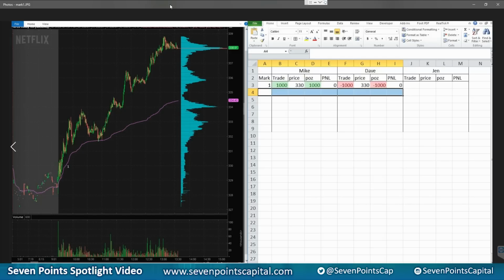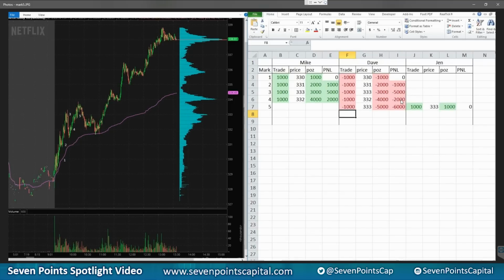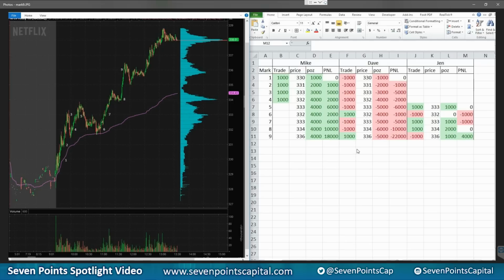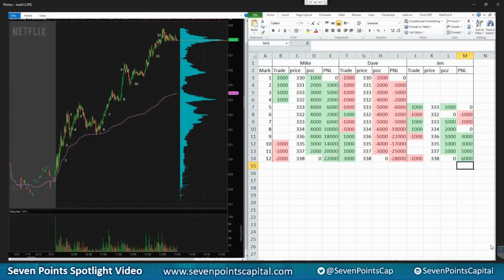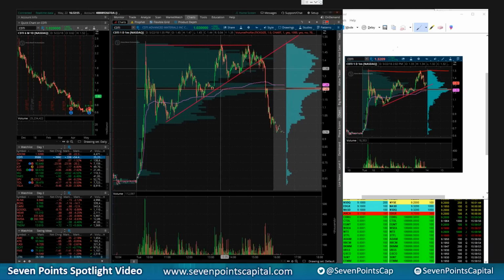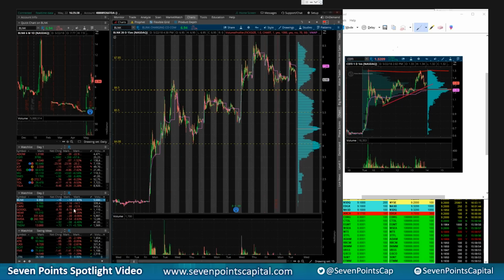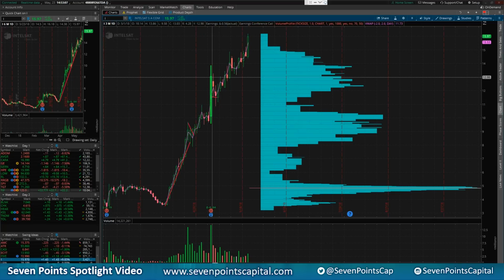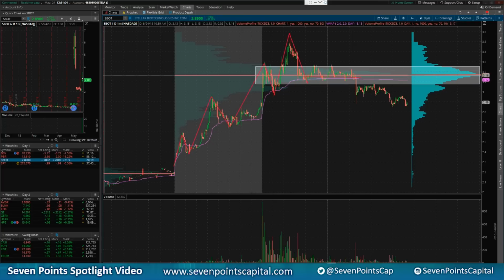Seven Points Spotlight Video Series: Understanding Volume Profile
A collection of examples on how to properly use volume profile like a professional trader, created by Michael Katz of Seven Points Capital.

*About Seven Points Capital*
Seven Points Capital is a Broker Dealer operating as a multi-strategy proprietary trading firm. Based in New York City, with additional offices in New Jersey and Florida, we seek the best and brightest traders and encourage them to perform at their full potential. As a trading firm built by traders, we understand the importance of balancing risk vs reward, as well as the value of challenging each other’s thinking to become better traders.

Experienced Trader located in NY, NJ or FL?

Directed by Mike Mangieri
Produced and Edited by Debbie Gluzband